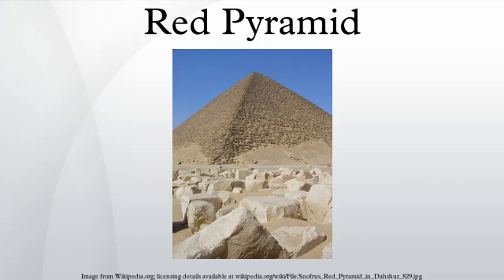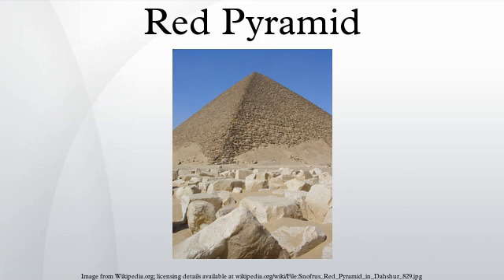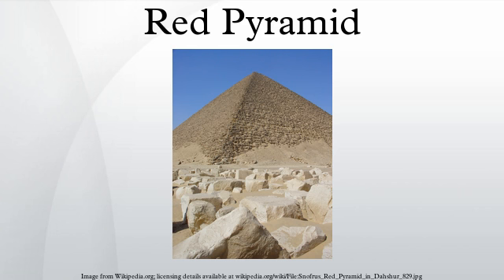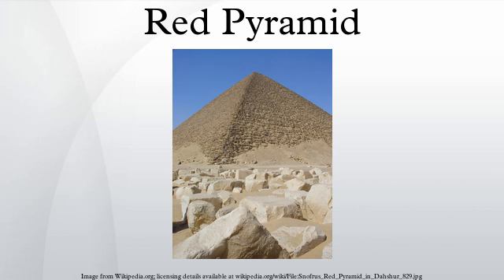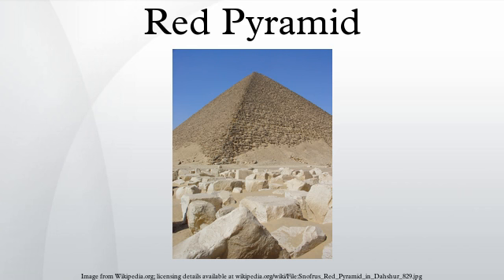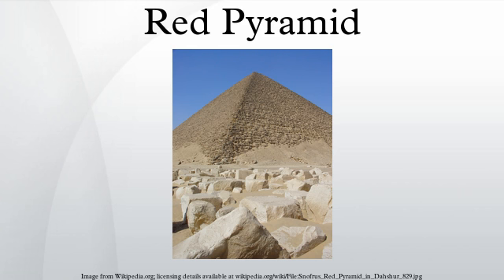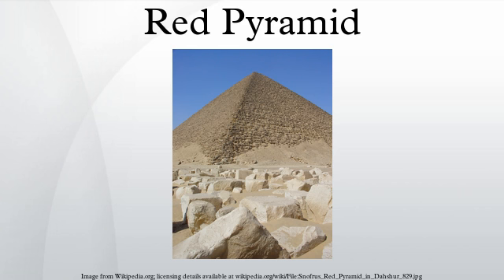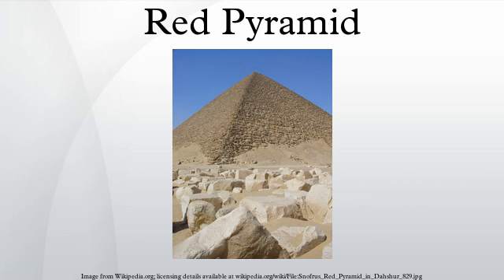Red Pyramid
The Red Pyramid, also called the North Pyramid, is the largest of the three major pyramids located at the Dahshur necropolis. Named for the rusty reddish hue of its red limestone stones, it is also the third largest Egyptian pyramid, after those of Khufu and Khafra at Giza. It is also believed to be Egypt's first successful attempt at constructing a "true" smooth-sided pyramid. Local residents refer to the Red Pyramid as el-heram el-watwaat, meaning the Bat Pyramid.
The Red Pyramid was not always red. It used to be cased with white Tura limestone, but only a few of these stones now remain at the pyramid's base, at the corner. During the Middle Ages much of the white Tura limestone was taken for buildings in Cairo, revealing the red limestone beneath.